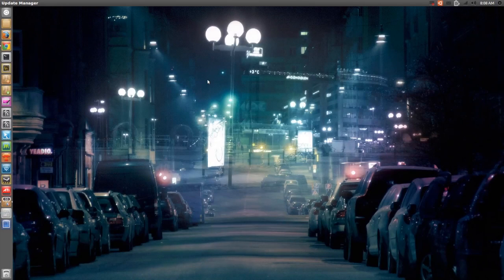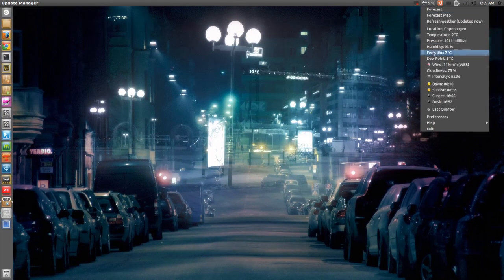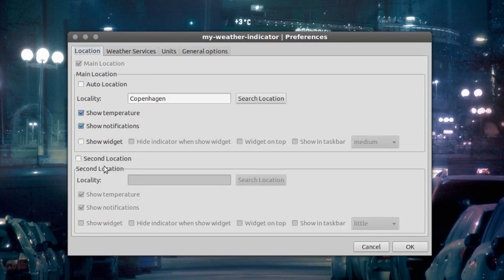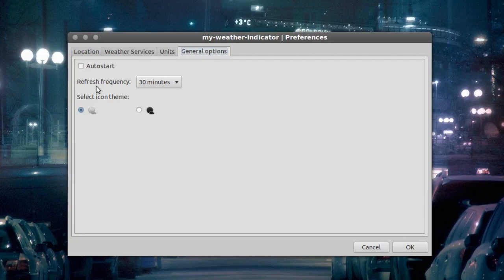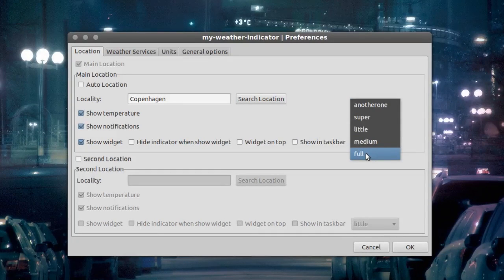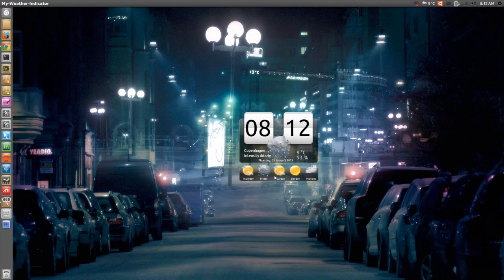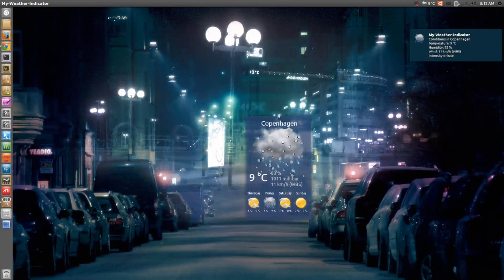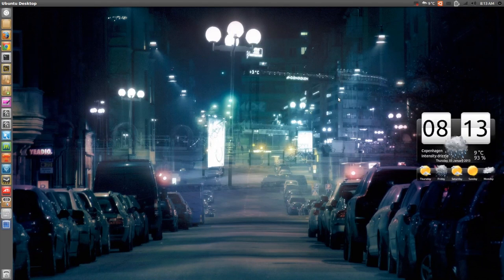HTC Weather Widget - Ubuntu 12.10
Here's a widget that looks a lot like the weather indicator on an HTC smartphone. Hope you guys enjoy! Remember to click the like button and show the comments section some love!

Install:
sudo add-apt-repository ppa:atareao/atareao
sudo apt-get update
sudo apt-get install my-weather-indicator